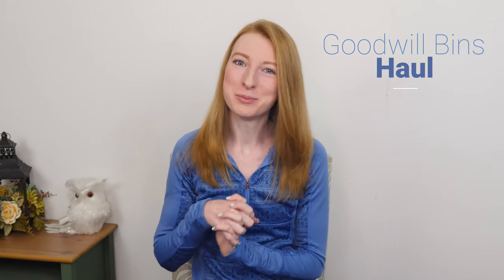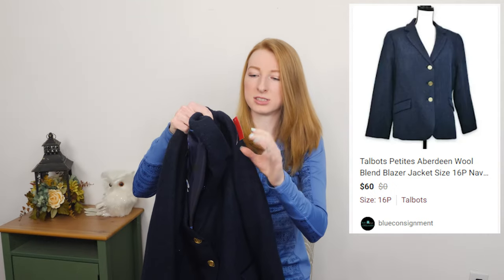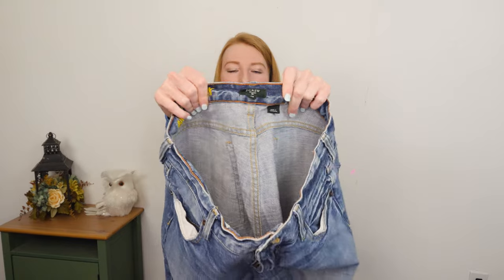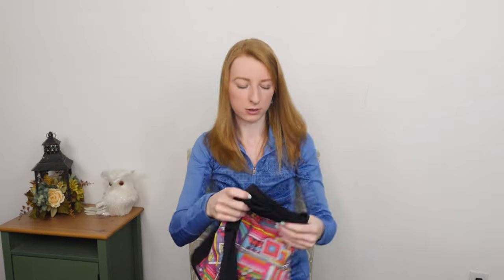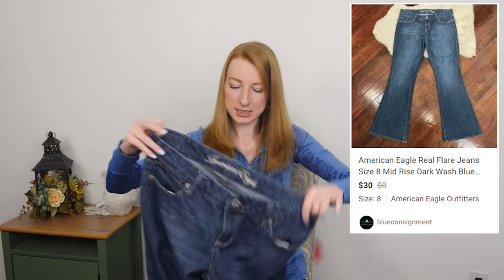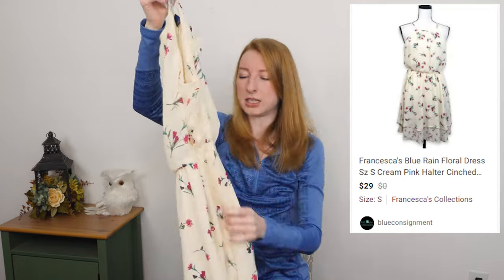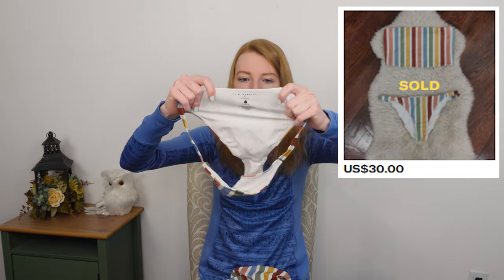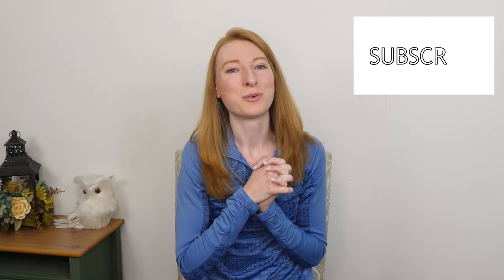42LB GOODWILL BINS HAUL + What SOLD Fast! Pittsburgh Goodwill Outlet Haul To Resell For Profit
I have a goodwill bins haul for you all today! It's been way too long since I've shopped the goodwill outlet. I really missed it. It felt like my first time shopping the goodwill outlet all over again! I also have a regular goodwill haul for you after the bins items. See what's in my goodwill bins haul to list today and what sold for me May 1st on Poshmark, Ebay, and Mercari.

Shop my new items on my website for the best price!

✨ FLYP CONSIGNMENT APP:
Sign up to be a PRO SELLER with FLYP and receive clothing lots with no up-front cost (phone or computer link)

✨ NEW to Poshmark? Receive $10 off your first purchase when you use code BLUECONSIGNMENT to sign up
✨ NEW to Mercari? Get $10 off your first order + $20 when you make your first $100 selling on Mercari by going to this invite link on your phone or use code SANKTF
✨NEW TO THREDUP? Use my link to get $10 to spend on ThredUP

Reseller Starter Kit:
❄️100pc 10"x13" Poly Mailers
❄️100pc 10"x13" Decorative Mailers
❄️Thank You Stickers
❄️200pc 9"x12" Clear Self-Seal Bags
❄️6"x9" Decorative Mailers
❄️Packing tape 6 Rolls
❄️Lint Roller
❄️Sweater Shaver
❄️Flexible Measuring Tape
❄️White Wire Hangers
❄️64 Quart Storage Bins
❄️Dot Inventory Labels
❄️Nail Polish Remover
❄️JIFFY Steamer

Printer Options:
❄️Rollo Label Printer
❄️Rollo 4"x6" Labels
❄️HP Printer
❄️200ct Half Sheet Adhesive Labels

Reseller Pro Photo Studio:
❄️My Camera (filming & photography)
❄️18" Ring Light & Tripod
❄️Box Lights
❄️Mannequin/Dress Form
❄️Philips Hue White Ambiance (Adjustable Color Temperature) Smart Lights

Desk Set Up:
❄️2-in-1 Touchscreen Laptop
❄️LG 34" Curved Computer Monitor
❄️Laptop Desk Mount
❄️Logitech Wireless Keyboard
❄️Logitech Wireless Mouse
❄️Thunderbolt Dock